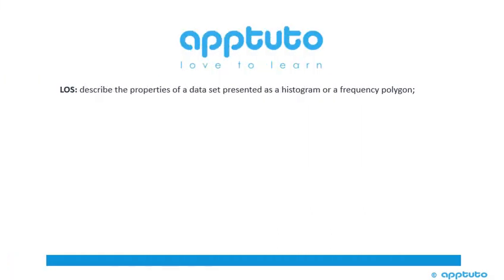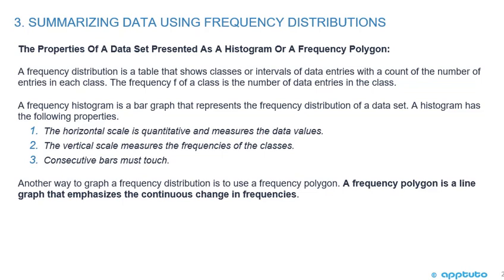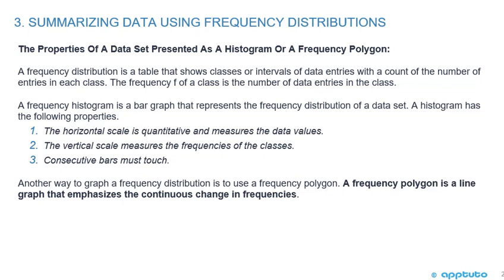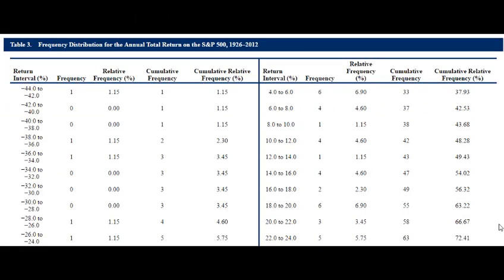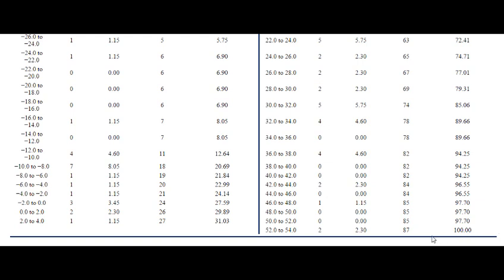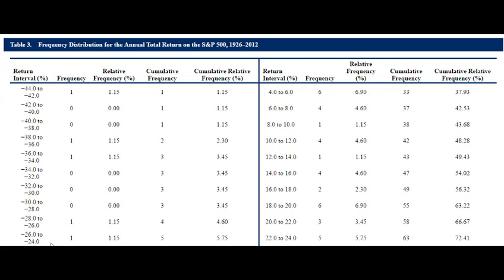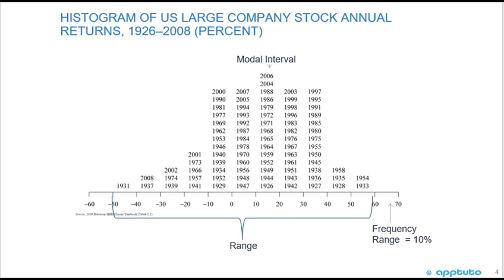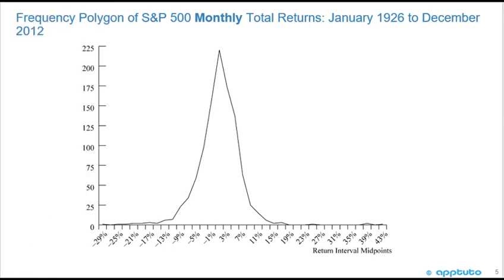describe the properties of a data set presented as a histogram or a frequency polygon;